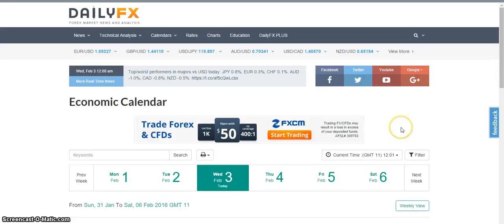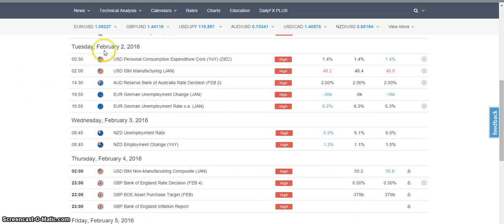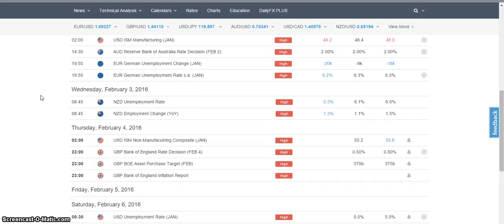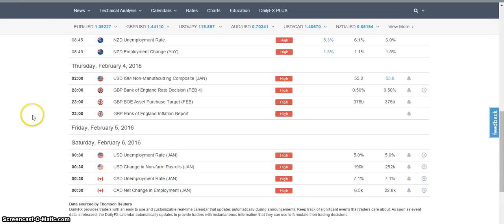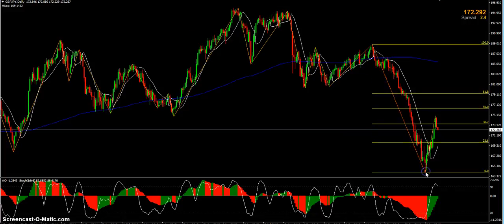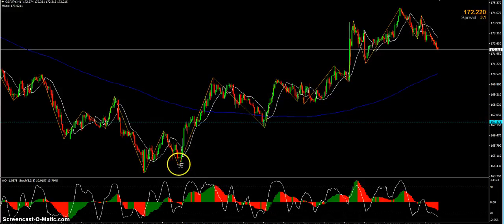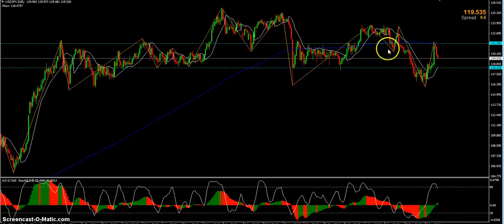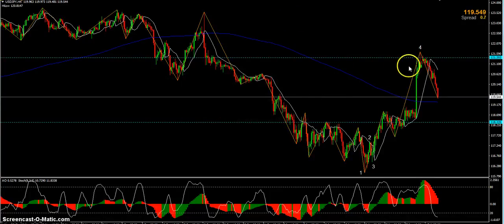Week 5 (2016) - Forex Market Review